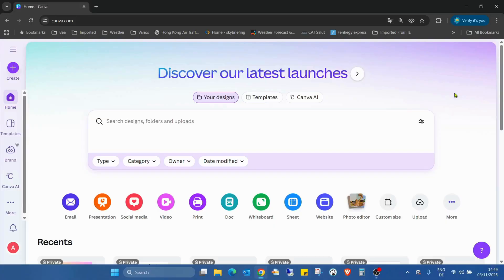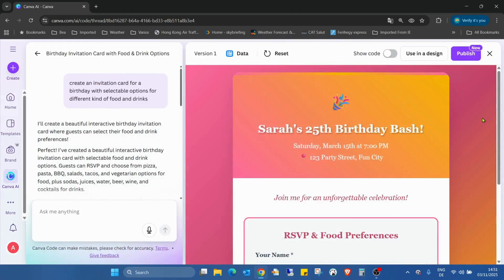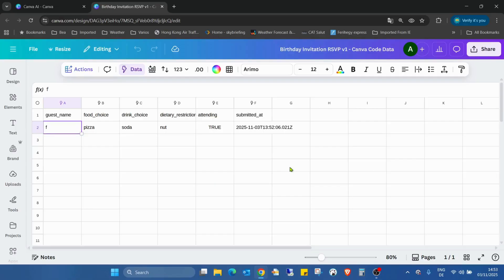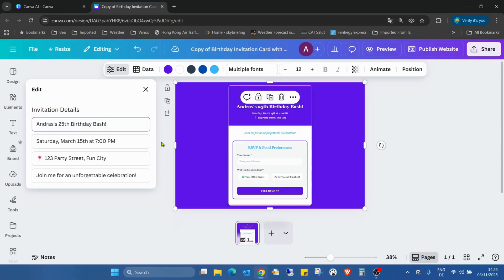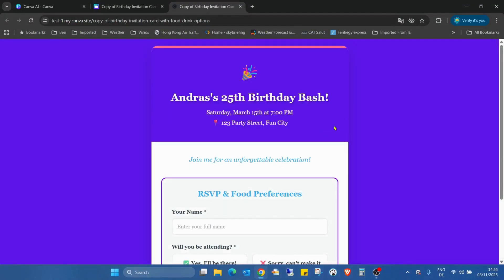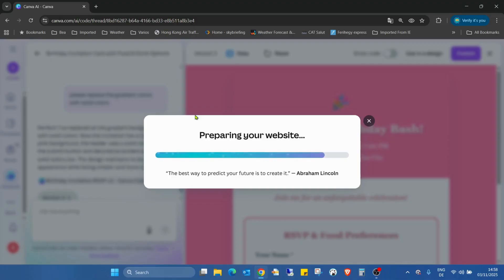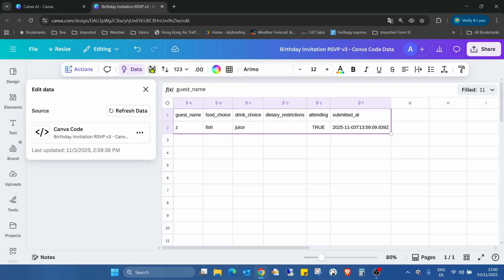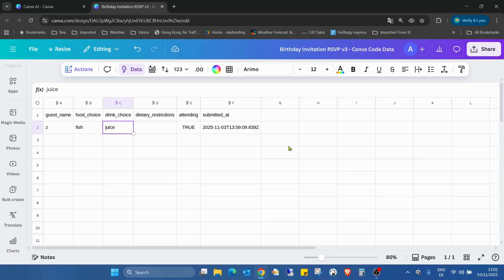What’s new in Canva Part 22 Canva Code 2.0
👍 Loved this tutorial? Help me reach 30K subsribers!

🎨 Missed our previous episodes?

👍 Like this video? It helps others find our content!

Hit play, follow along, and get ready to unlock a whole new world of design possibilities with Canva's AI! 🚀

Happy designing! 🎨🚀